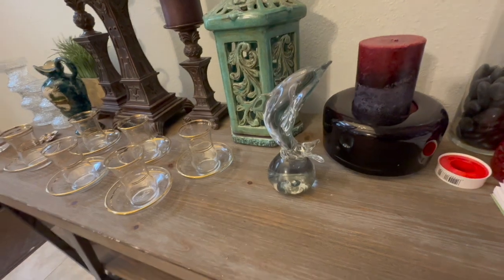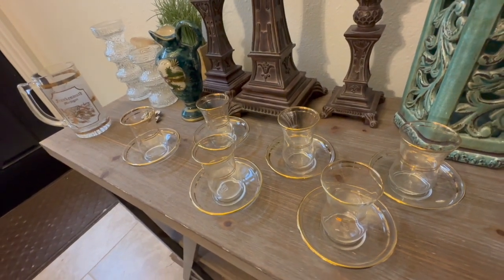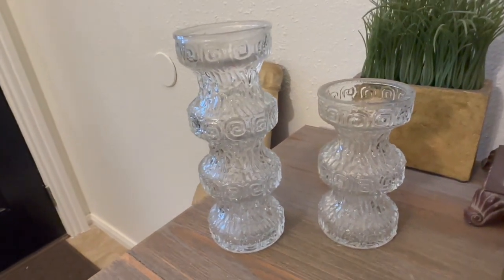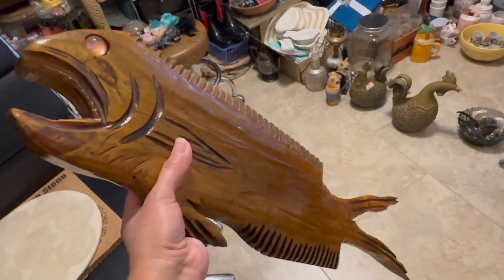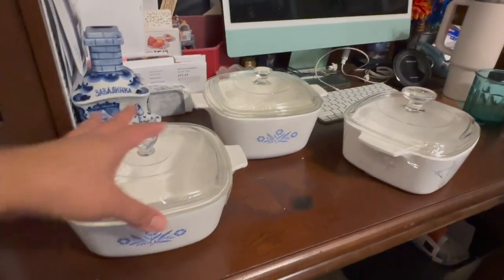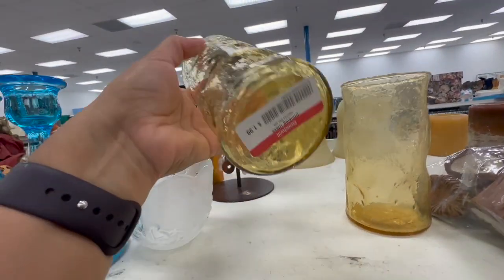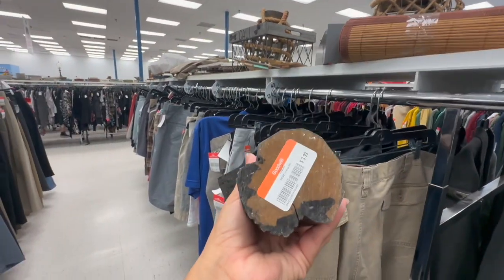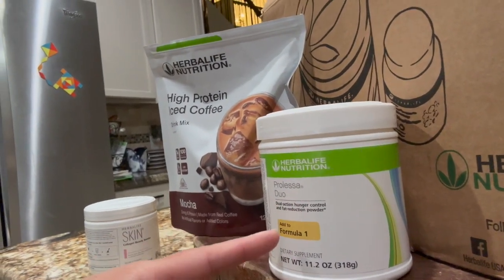Found Uranium Glass!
I can't believe I found my first set of Uranium Glass!!! I was so excited when I put the black light on it! Paid only $5 or so for both!

Or you just search TexanPicker (all one word)